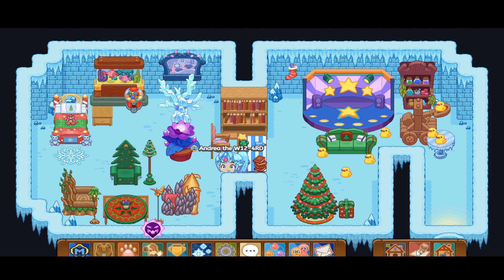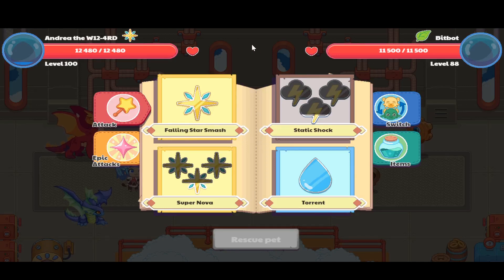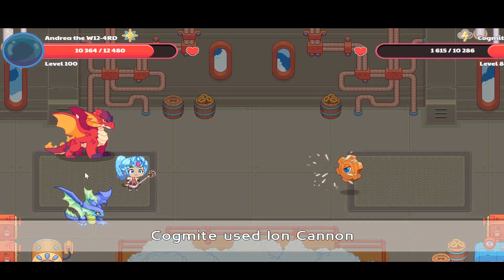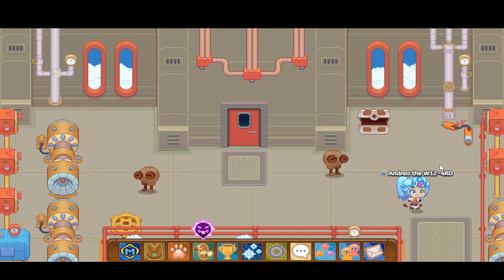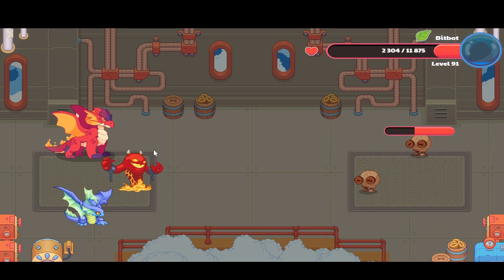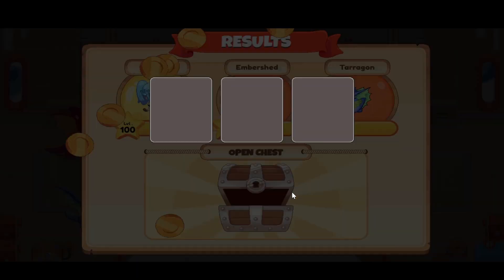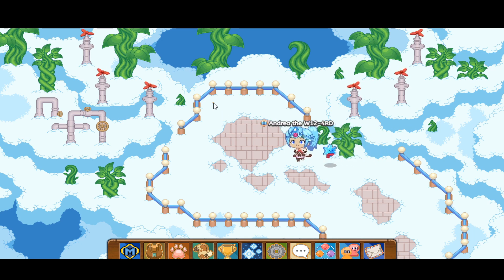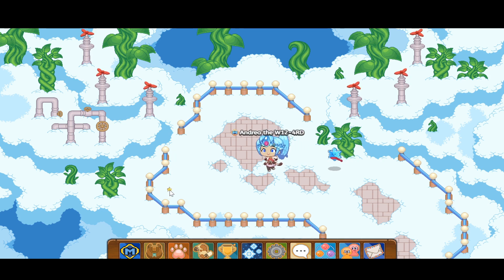PRODIGY MATH GAME | Hidden Secret Code Location in Prodigy Math Game...!!!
Hi Guys,  I will be sharing with you the Hidden Secret Code location in Prodigy Math Game mainly in Skywatch and Secret code is also in Crystal Caverns.

Secret code at Crystal Caverns , It's right on top of this video.Here is the link on my channel